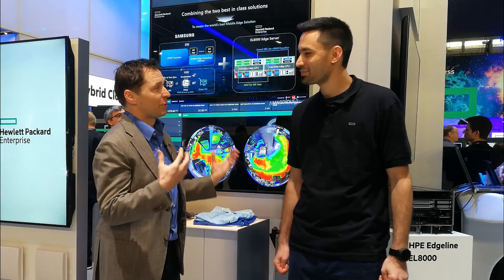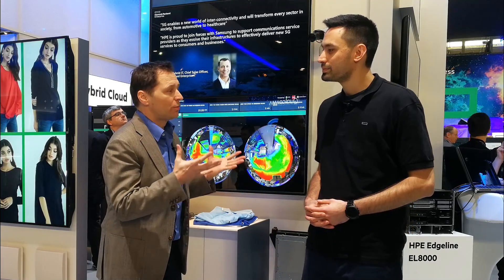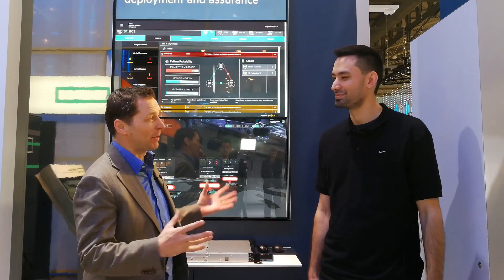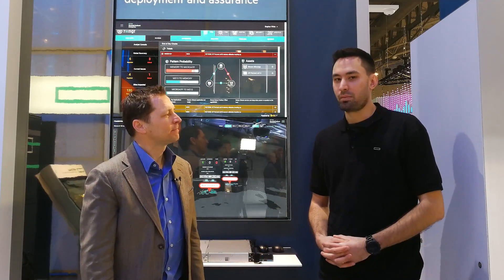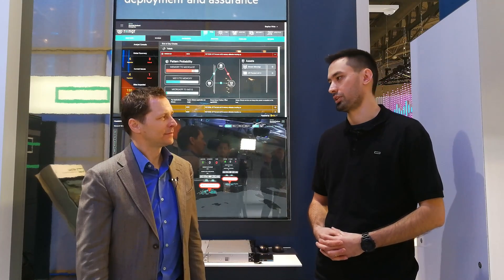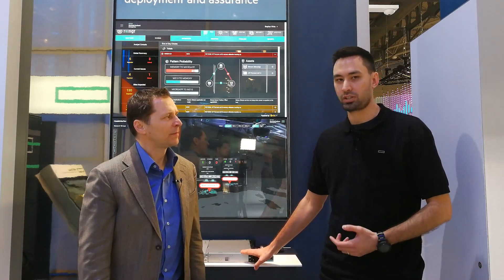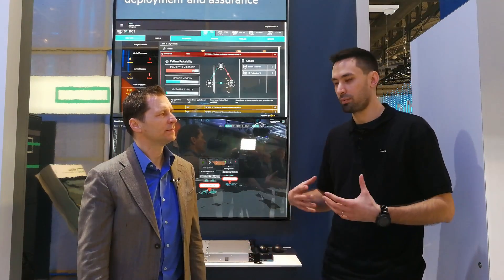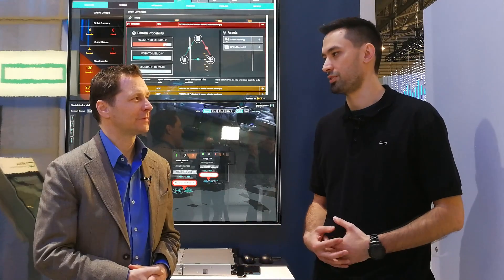5G Innovation Needs Edge Computing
An Interview with Rodion Naurzalin talking about how 5G Innovation needs edge computing.